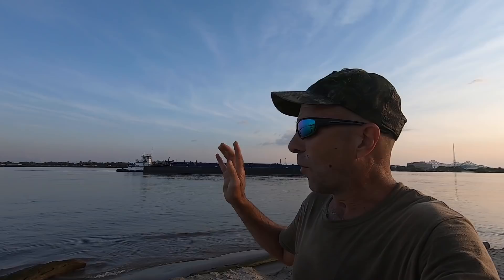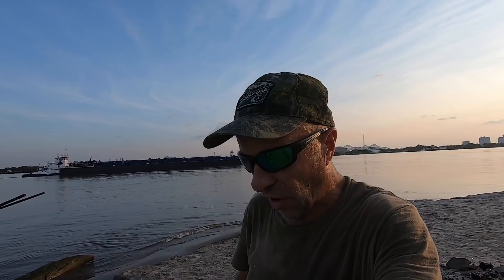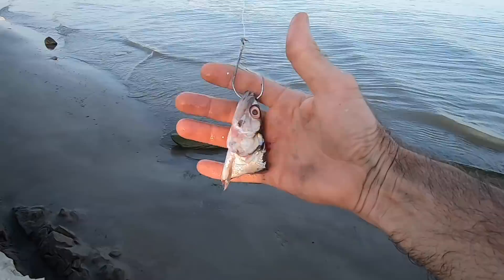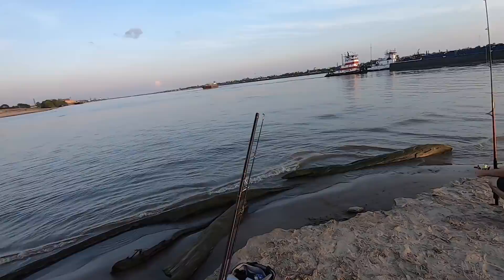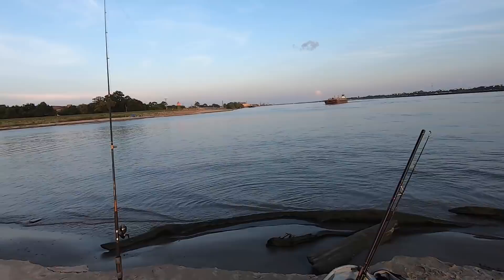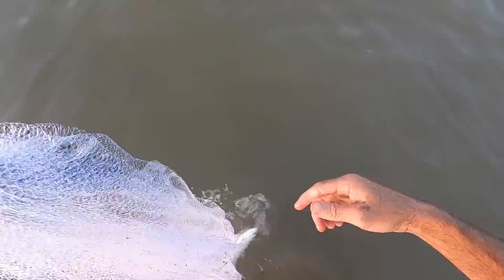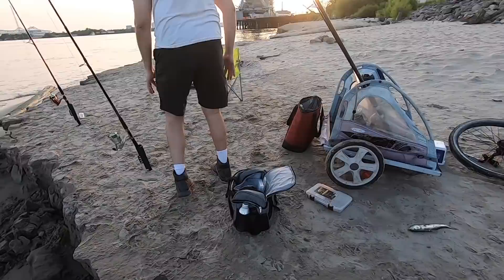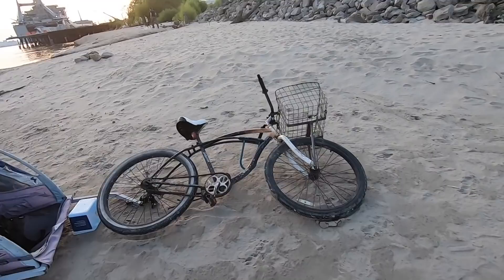Fishing For Catfish, Ladyfish VS Skipjack, Huge Results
Just great results for this bait off!